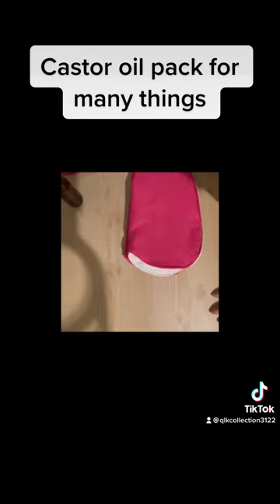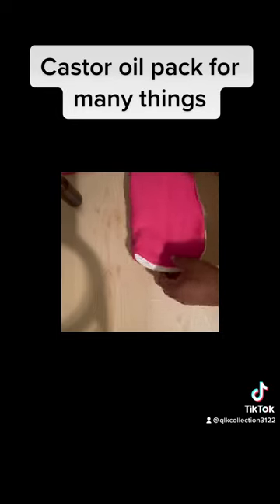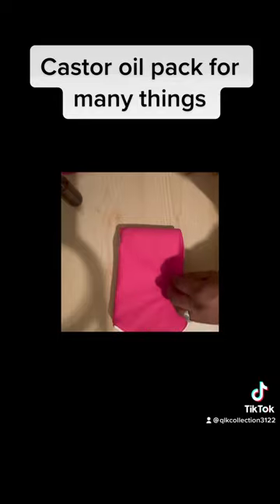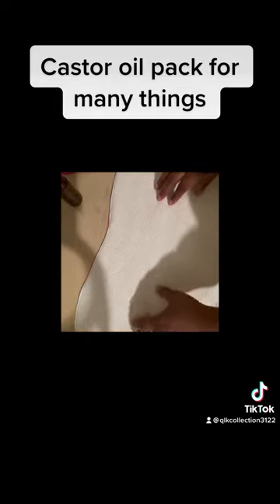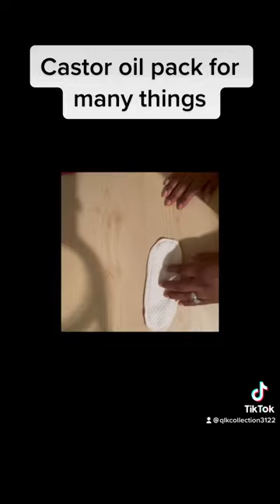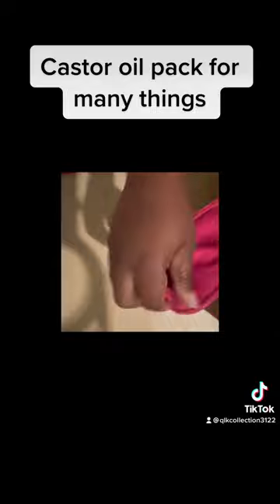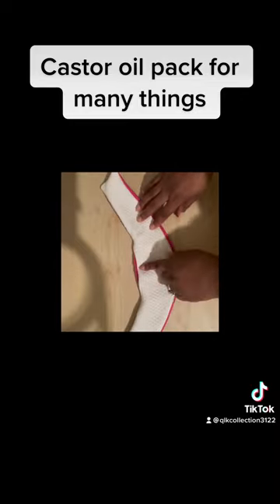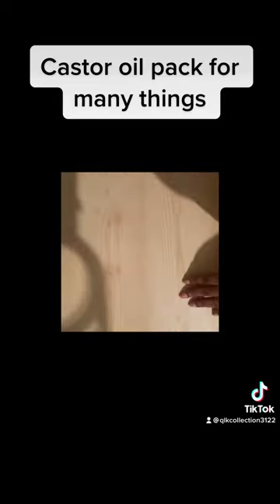Castor Oil Pack For fibroid thyroid, liver and more!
It's going to help your girl out thank you in advance

Shop with me copy link to get to shopping

Thanks for all your support. I hope you find it helpful!

Fan Mail: P.O.Box 145 Scott, LA 70583